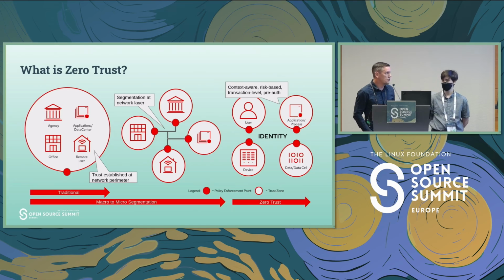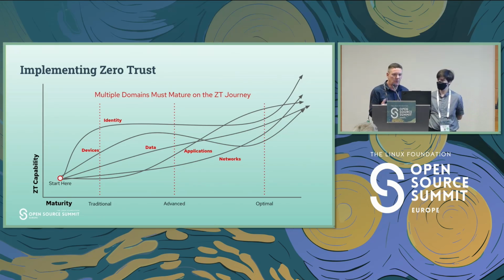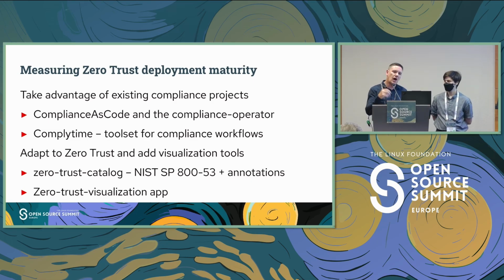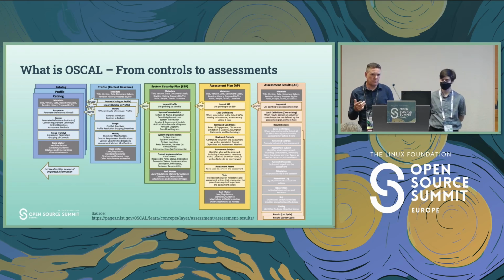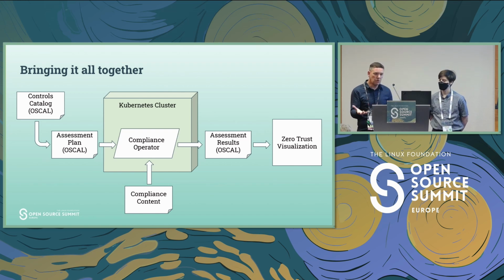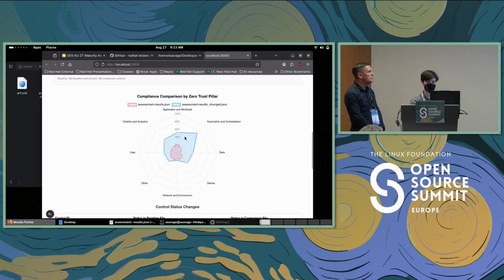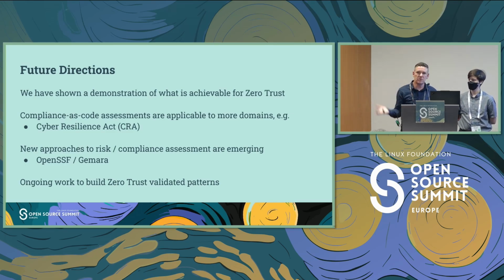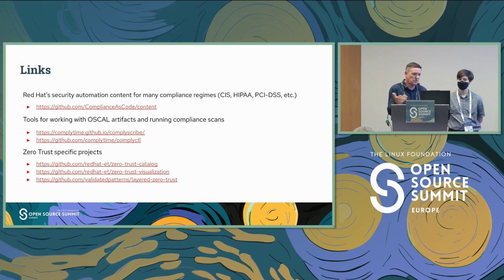Zero Trust Maturity Assessment With OSCAL - Donald Hunter & Arthur Savage, Red Hat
When implementing Zero Trust there is no one size fits all solution. The complexity of understanding the principles of Zero Trust and mapping them to a given technology stack have inhibited widespread adoption. Reasoning about system properties against any framework or criteria, and the corresponding adoption paths to achieve increasing maturity is always a challenge, especially for organisations relying on open source technologies.

By leveraging the Open Security Controls Assessment Language (OSCAL) controls and processes along with existing Red Hat compliance frameworks we aim to simplify Zero Trust compliance and maturity assessment while signposting the steps to improving Zero Trust maturity.

Attendees will walk away with an understanding of Zero Trust, how automated compliance can benefit their measurement and implementation of Zero Trust objectives, and open source efforts to streamline the assessment process.